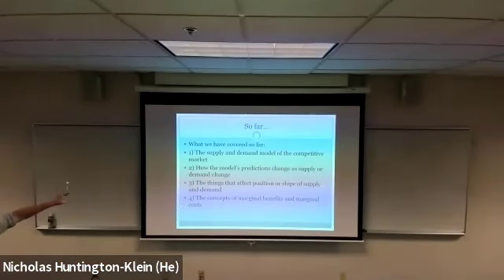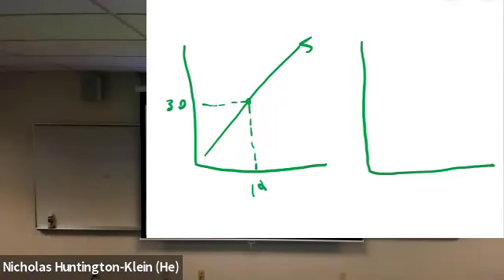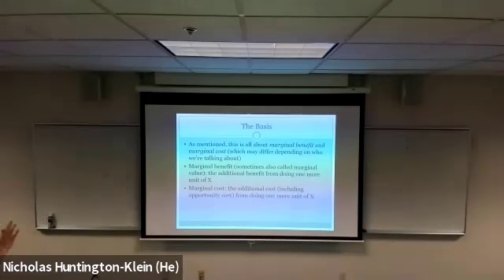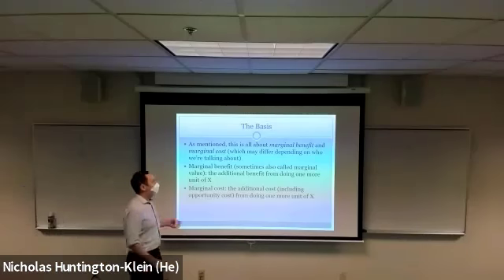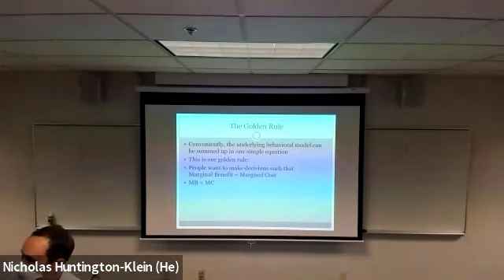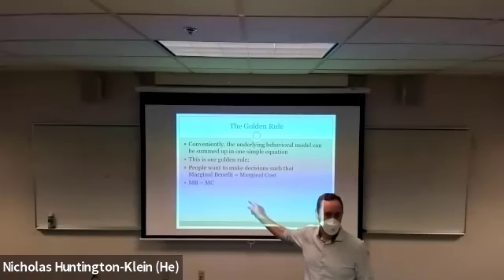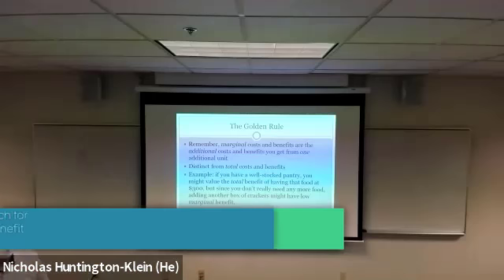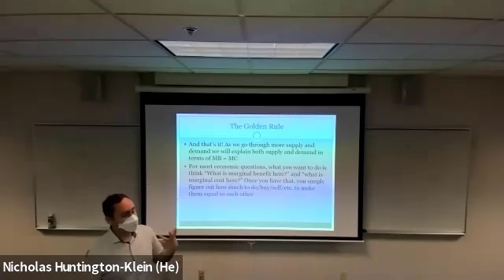The Golden Rule of Economics (Principles of Microeconomics Week 3 Part 2a)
This video discusses the golden rule of economics: MB = MC, or marginal benefit = marginal cost.

Reading list for Week 3:

Step-by-Step Chapter 3.a, 3.d, 3.e
Step-by-Step 4.a-4.d